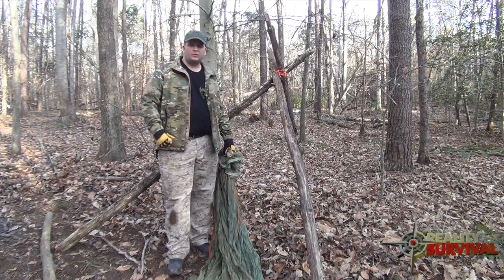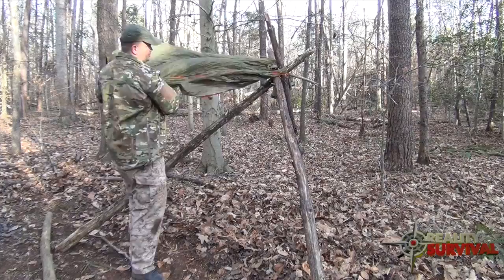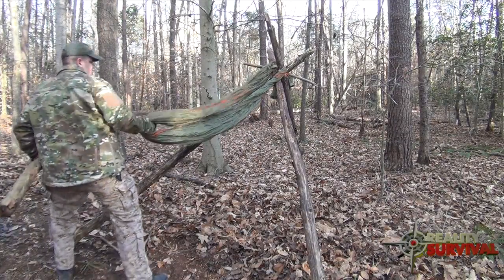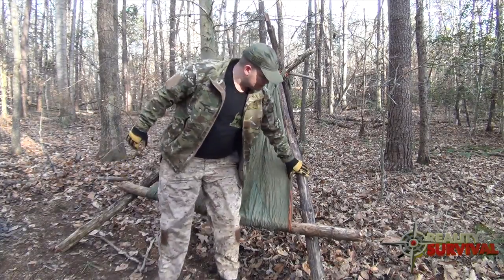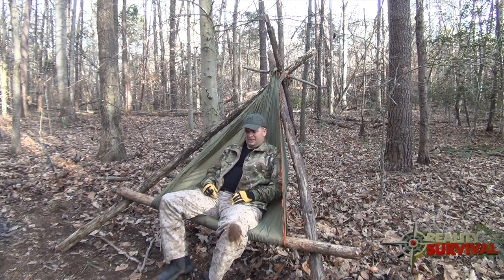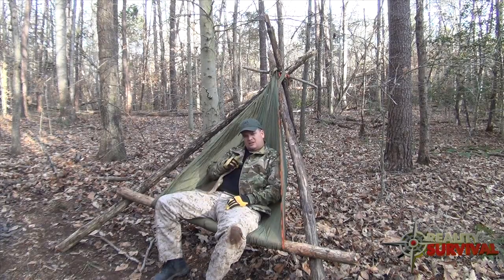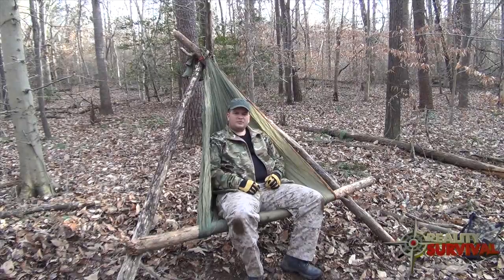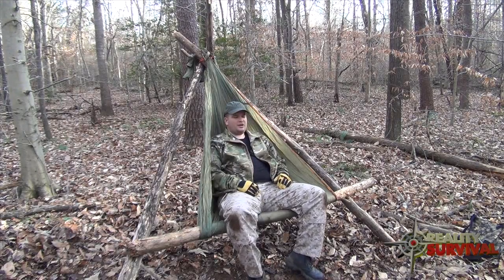How To Make An Awesome Survival Camp Chair